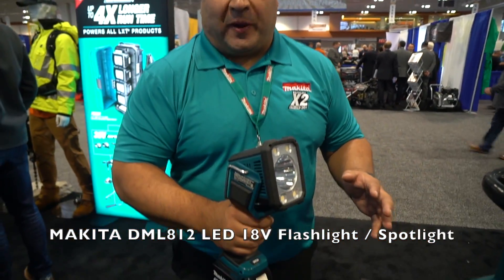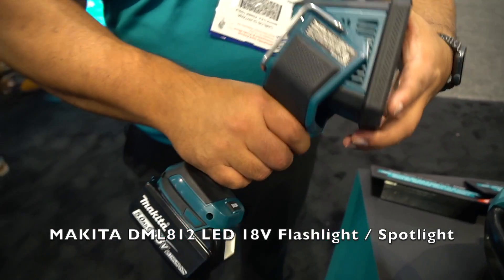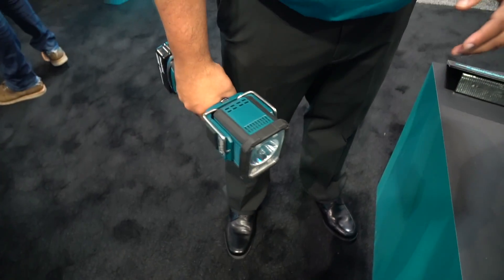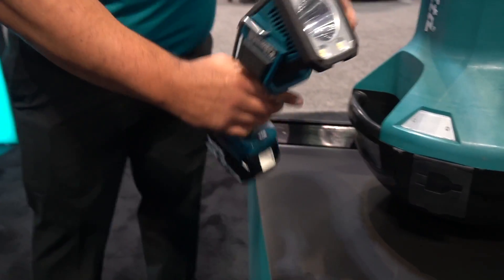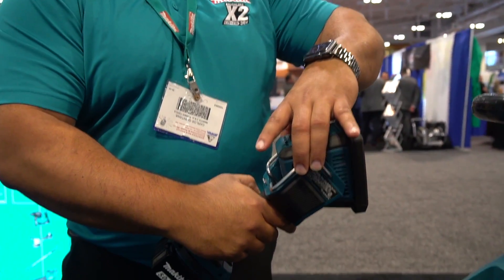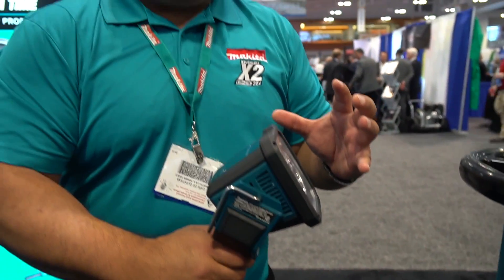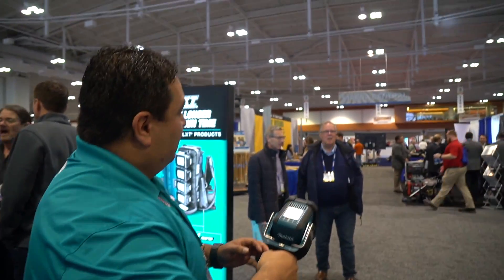NEW - Makita 18V LED Flashlight / Spotlight DML812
Makita DML812 18V LXT® Cordless L.E.D. Flashlight/Spotlight (coming soon)

This hand-held lighting solution offers 4-mode operation (Spot, Flood, Spot/Flood, and Strobe), and up to seven hours of illumination when using one 5.0Ah battery.

 It will illuminate up to 700 yards in Spot and Spot/Flood modes.